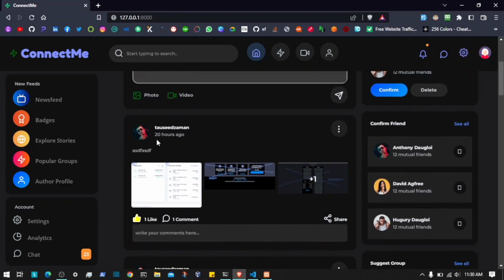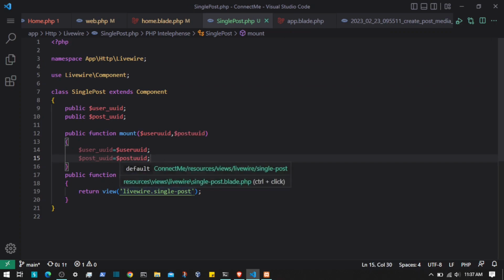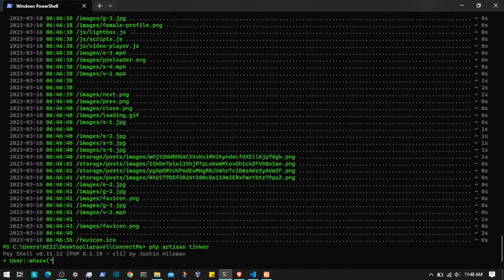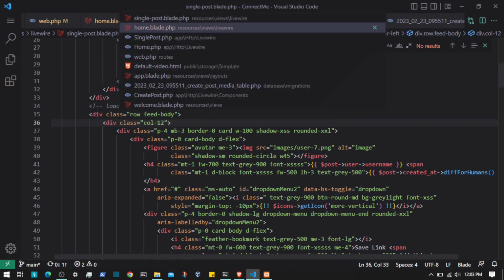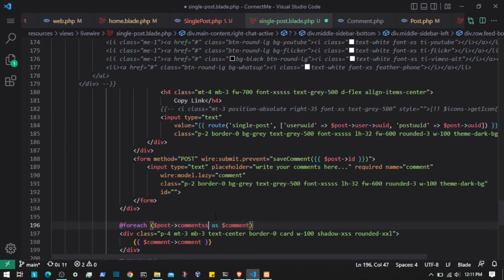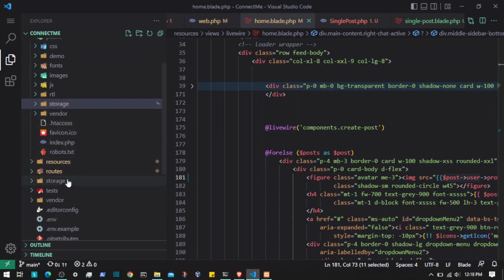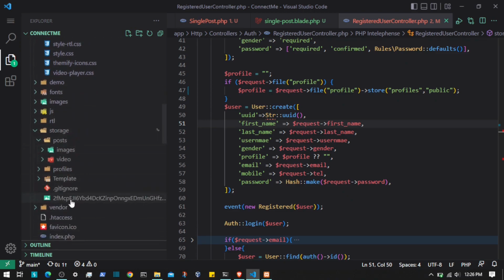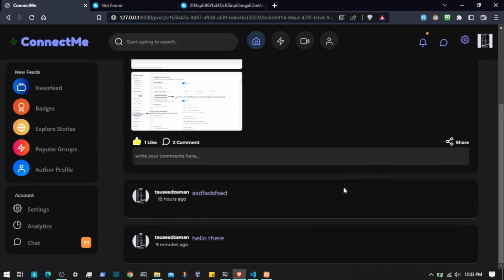Let's Single Post Feature| #29 | Social App with Laravel